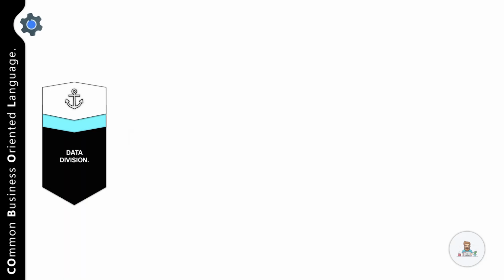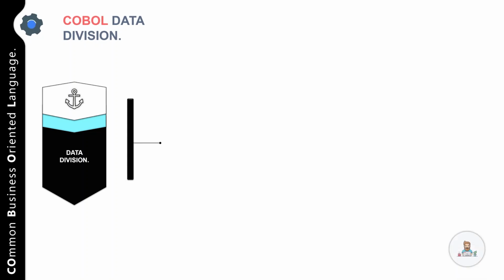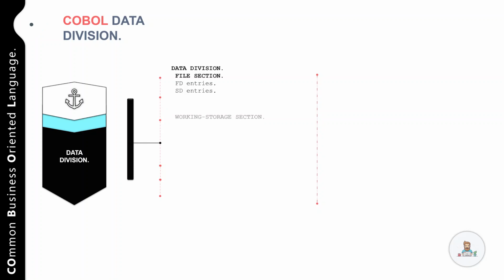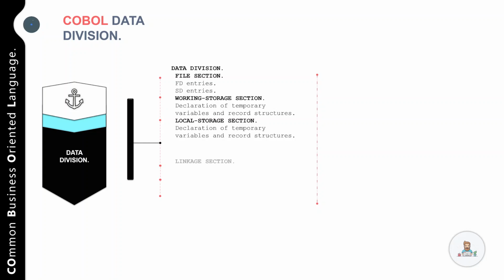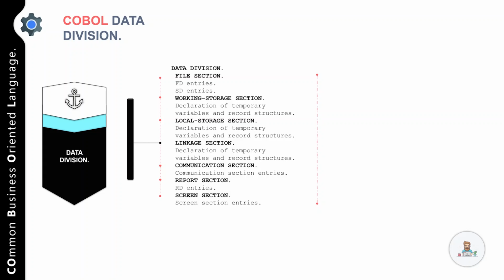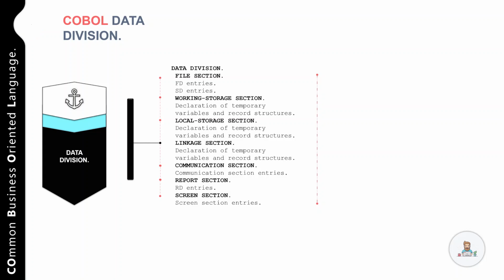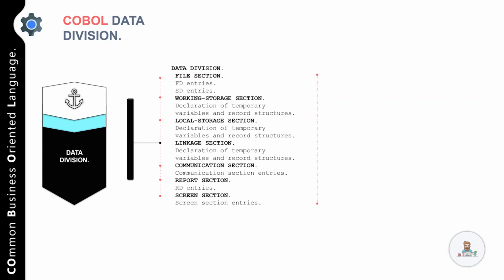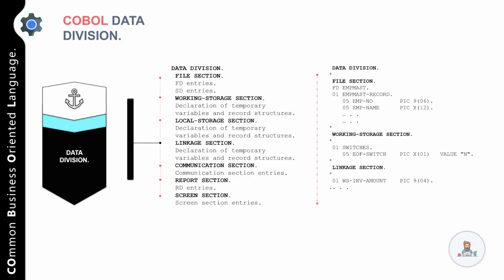COBOL Data Division Explained | Variables, File & Working Storage | COBOL Tutorial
Learn the COBOL Data Division in this beginner-friendly COBOL programming tutorial. The Data Division is one of the most important parts of a COBOL program because it is used to define the data items, variables, records, files, and storage areas that the program will use during execution. If you are learning COBOL for mainframe programming, understanding the Data Division is essential before moving deeper into COBOL logic and the Procedure Division.

In this lesson, you will understand what the COBOL Data Division is, why it is required, and how it fits into the overall COBOL program structure. We will look at the purpose of defining data in COBOL, including important areas such as the File Section, Working-Storage Section, and how COBOL programs organize data before processing it.

This video is useful for COBOL beginners, mainframe learners, students, and anyone preparing for COBOL programming interviews or mainframe developer roles. COBOL is still widely used in banking, insurance, finance, government systems, and legacy applications, so learning the basic divisions of a COBOL program is an important step for anyone interested in mainframe development.

Topics covered in this video include COBOL Data Division, COBOL variables, Working-Storage Section, File Section, COBOL program structure, and basic COBOL coding concepts for beginners.

Chapters:
00:00 Introduction to COBOL Data Division
00:25 What is the Data Division?
00:55 Why Data Division is Important
01:25 File Section in COBOL
01:55 Working-Storage Section
02:35 Variables and Data Items in COBOL
03:15 Data Division in Program Structure
03:45 Quick Summary